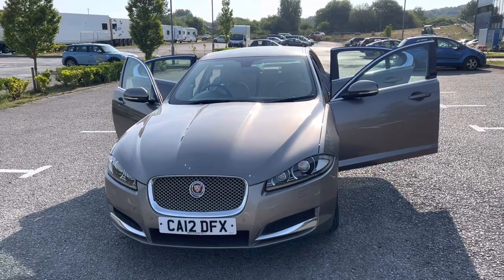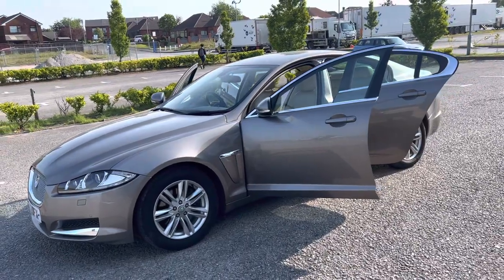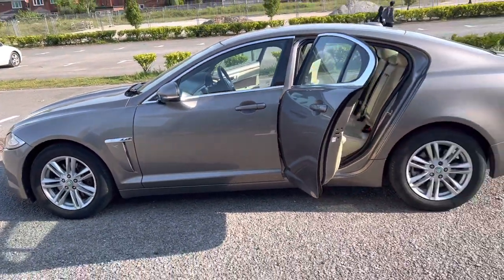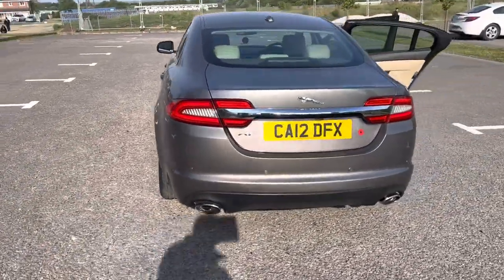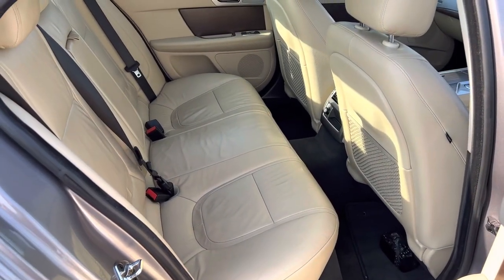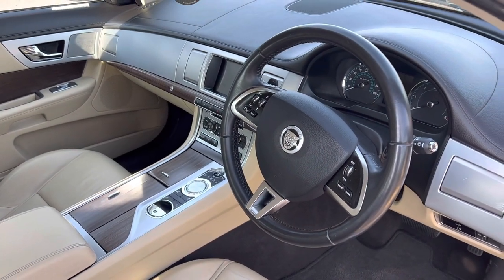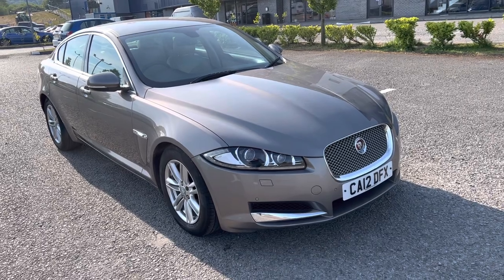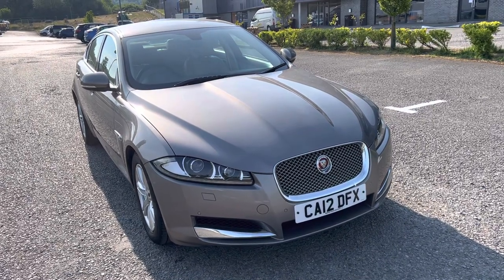Jaguar XF 3.0D V6 Luxury Automatic